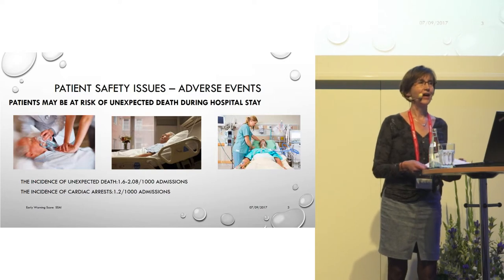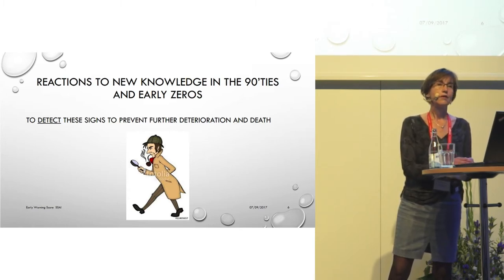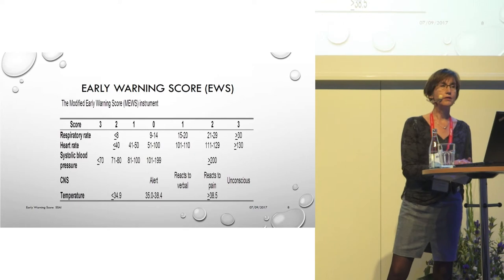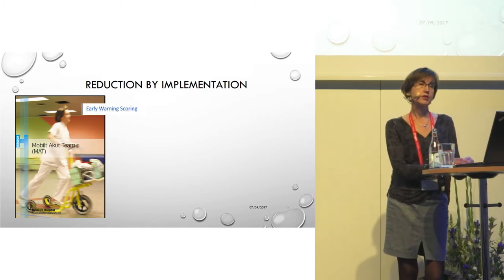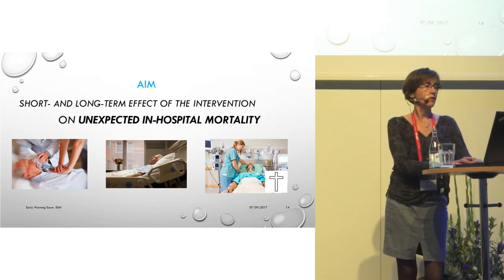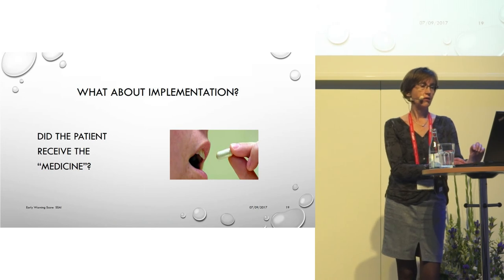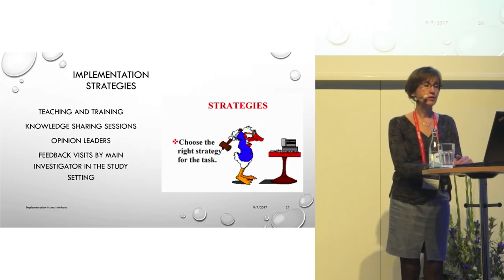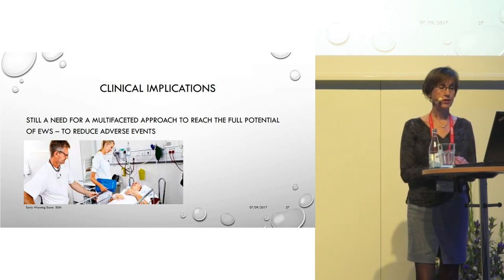Reducing hospital mortality by systematic early warning scoring - Gitte Bunkenborg - SSAI2017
A talk by Gitte Bunkenborg at the 2017 meeting of the Scandinavian Society of Anaestesiology and Intensive Care Medicine.